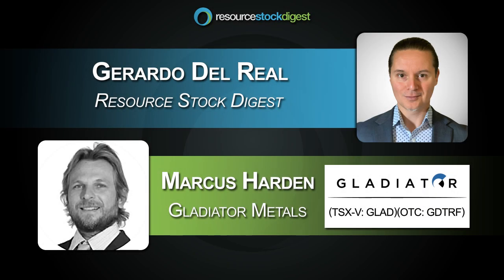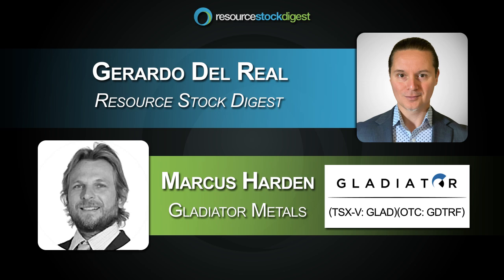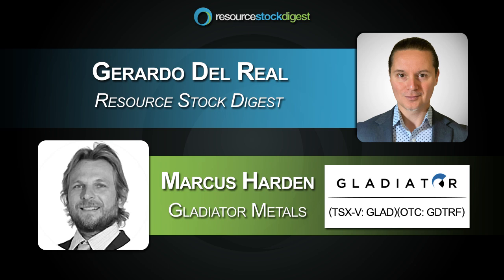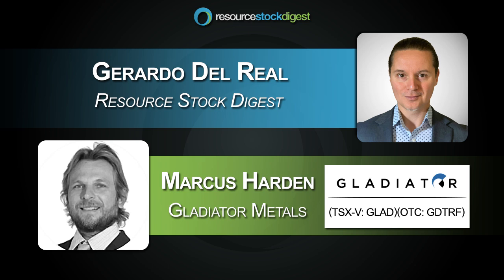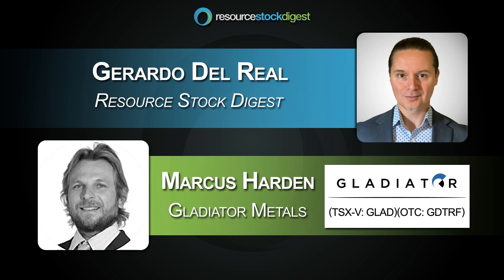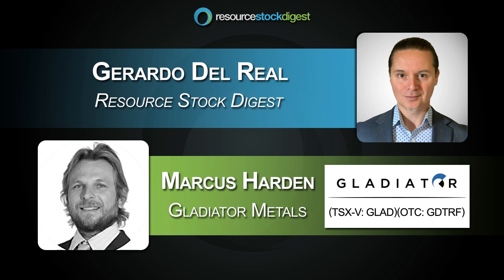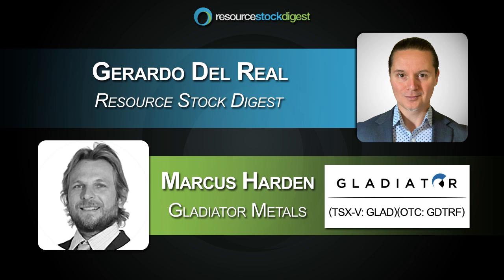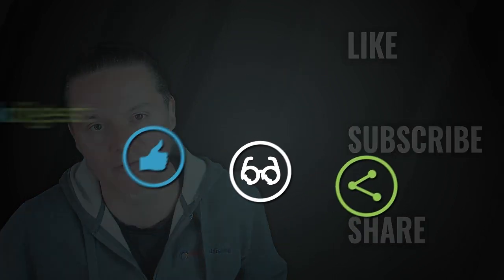Gladiator Metals President Marcus Harden on High-Grade Copper Drill Targets at Whitehorse Project